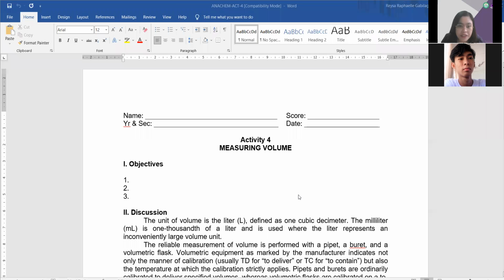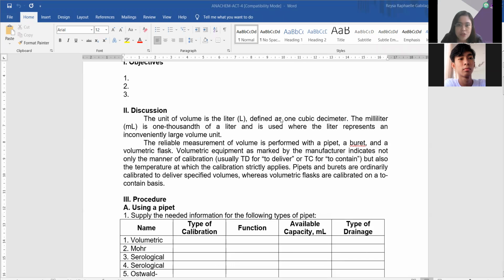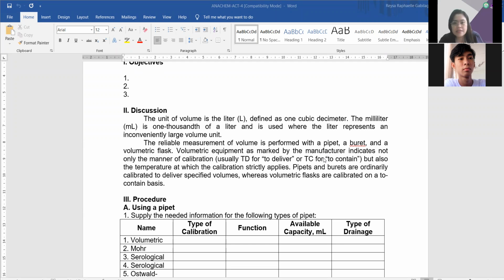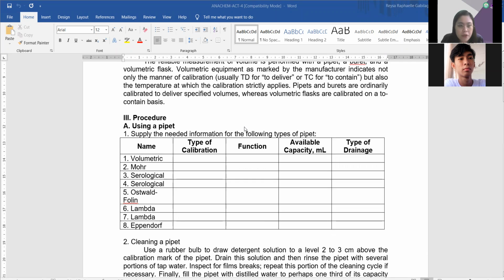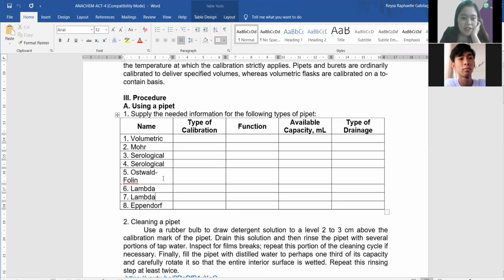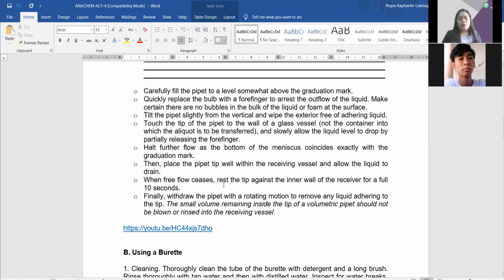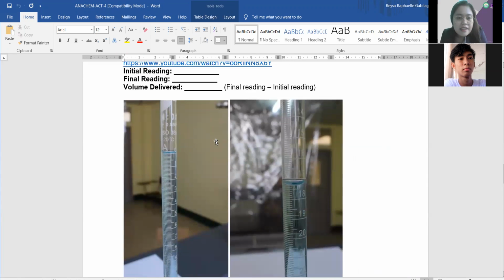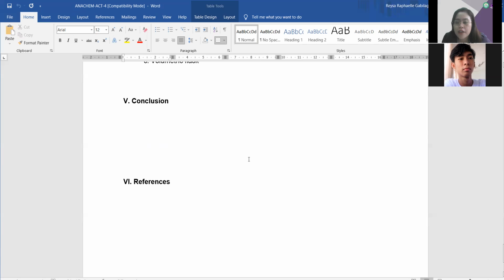Chem102 Lab | Activity 4 PreLab